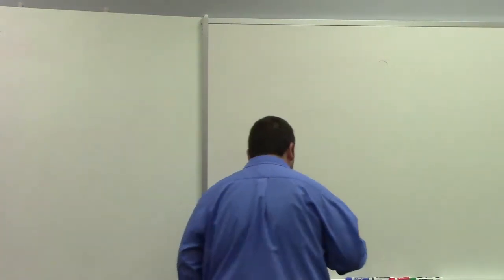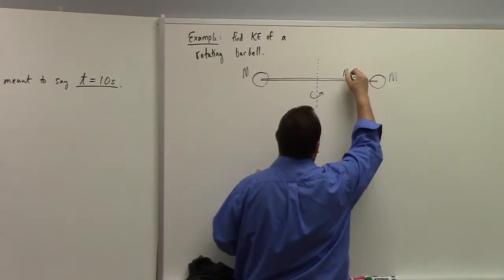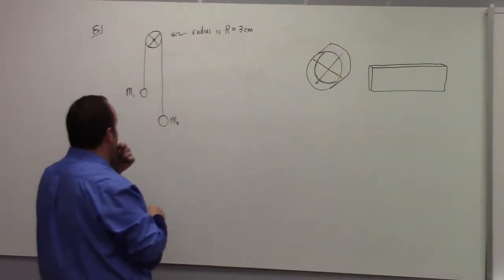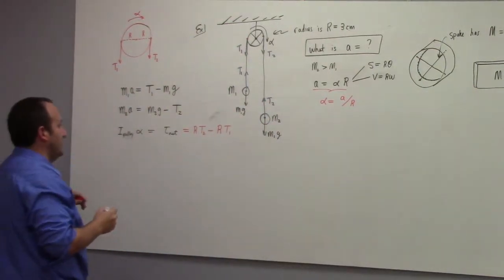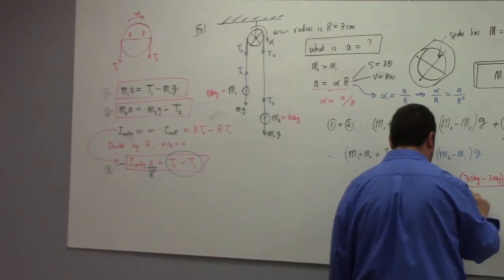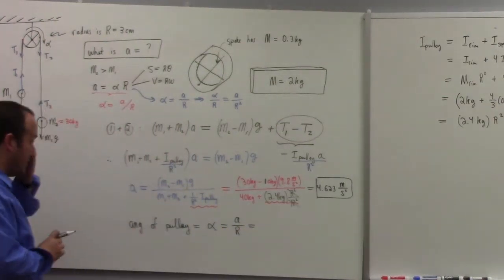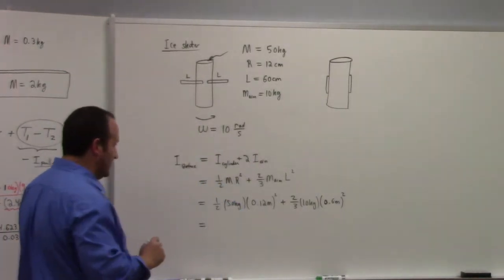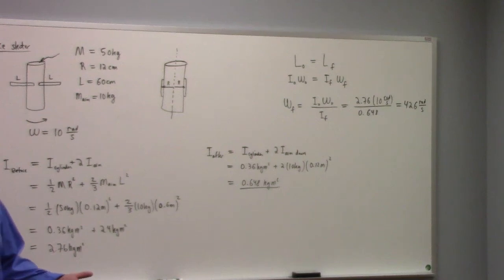Physics: angular moment and energy, dynamics etc. 11-1-18